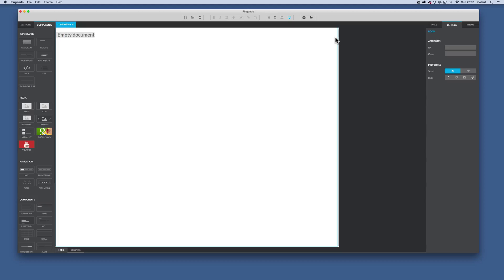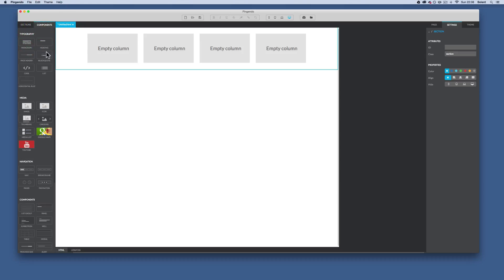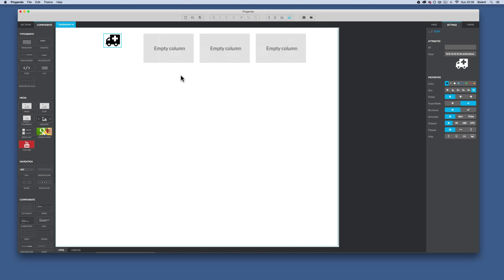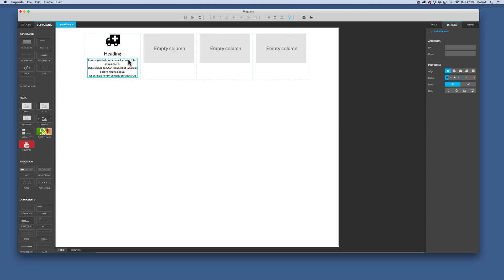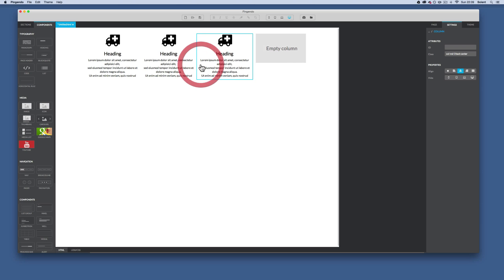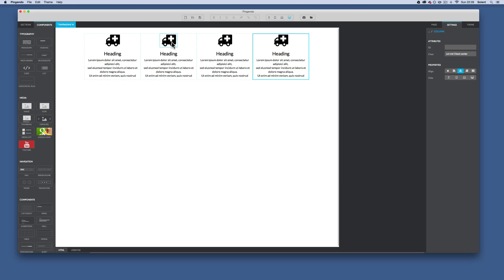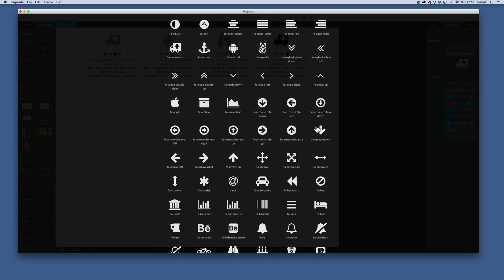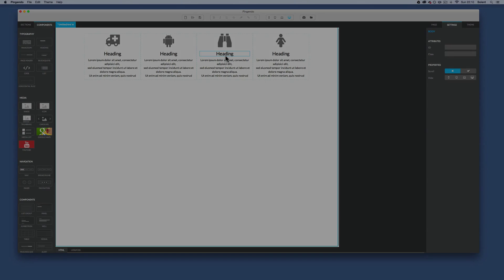Pingendo Bootstrap Visual Editor - Part 4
Creating a 4 column structure, inserting and amending icons, adding headings and paragraph text in Pingendo which is a FREE Bootstrap "drag & drop" visual editor available from pingendo.com